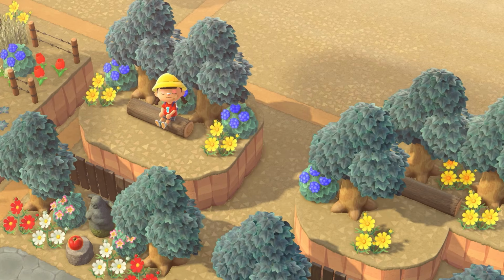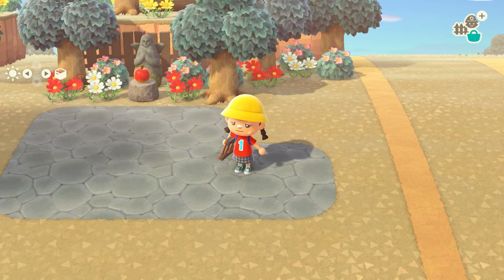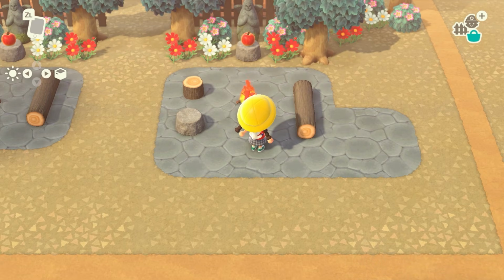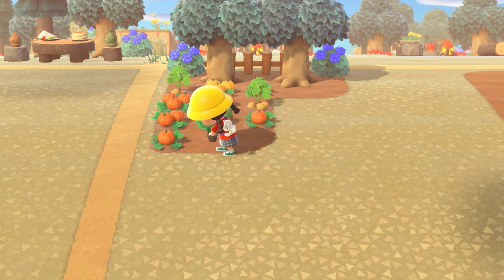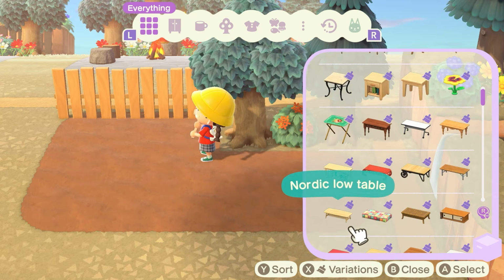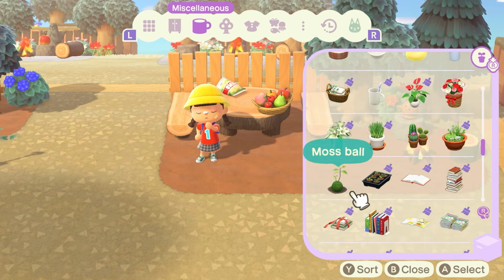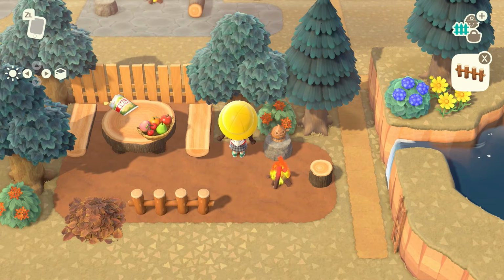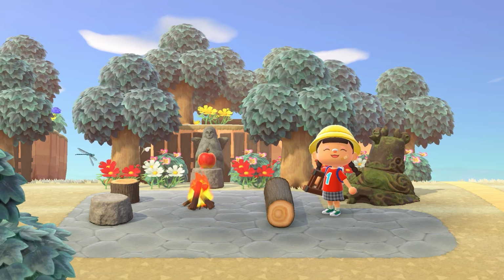How to FIX Your Builds: Designing with Balance 🌲 Animal Crossing: New Horizons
Unsure why your builds or terraforming looks off? Try achieving balance in your designs to either create more harmony or a more dynamic build. And if you're new to terraforming, take the guess work out by using this ONE SHAPE that makes terraforming so simple!